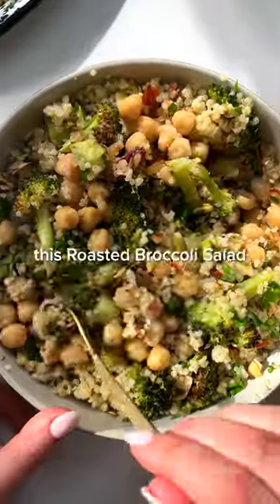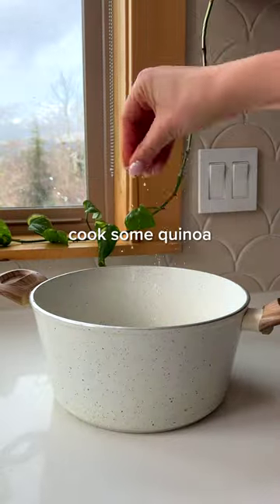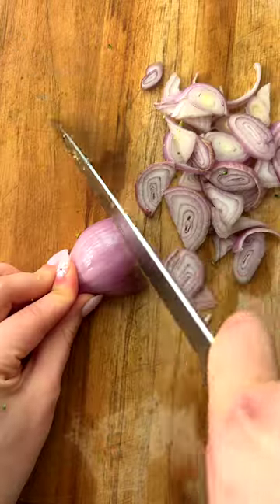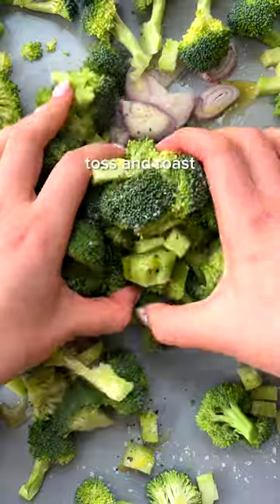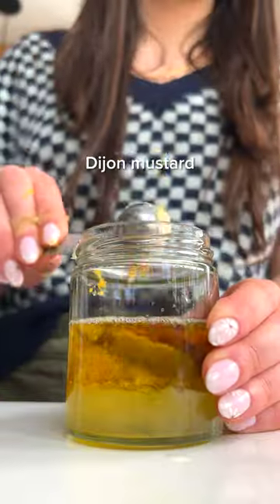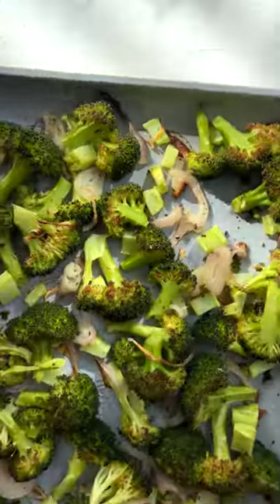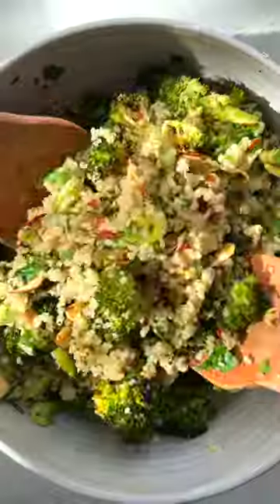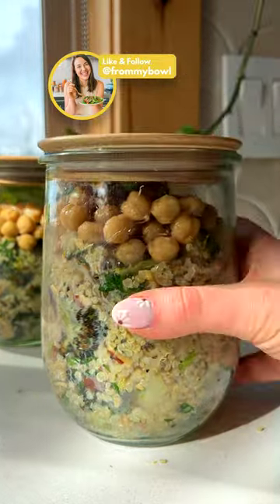Why you need to add BROCCOLI to your salad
This Roasted Broccoli Quinoa Salad is wholesome, filling, and the perfect way to enjoy your veggies. Perfect for meal prep or simple plant-based dinners. Gluten-free, Oil-free option.